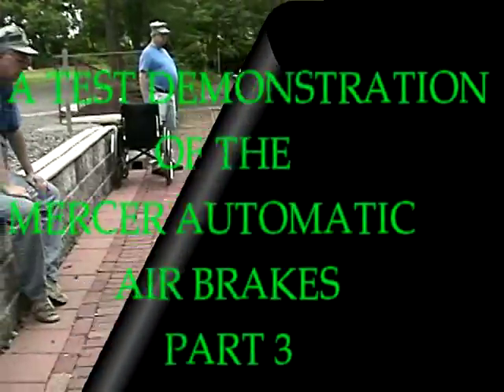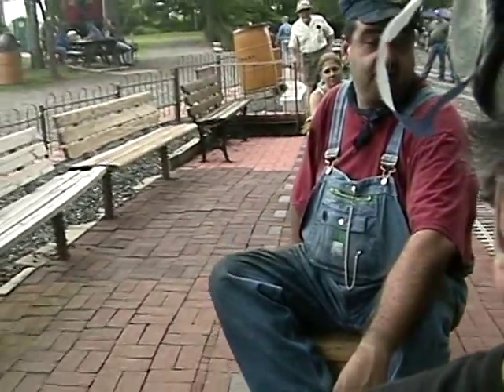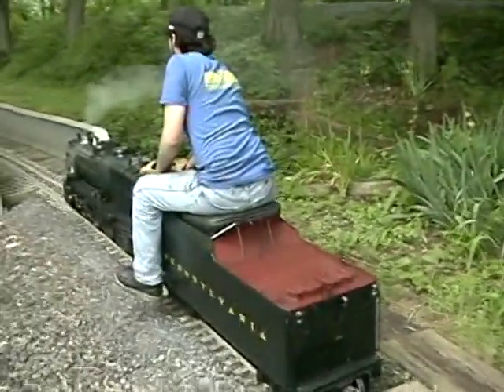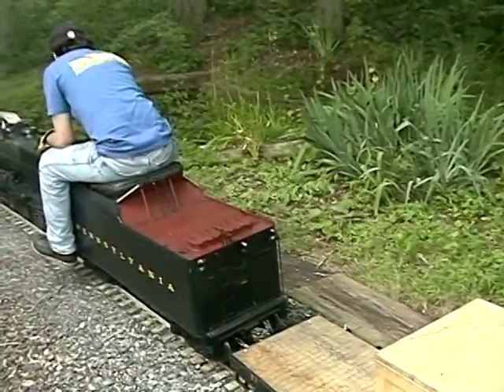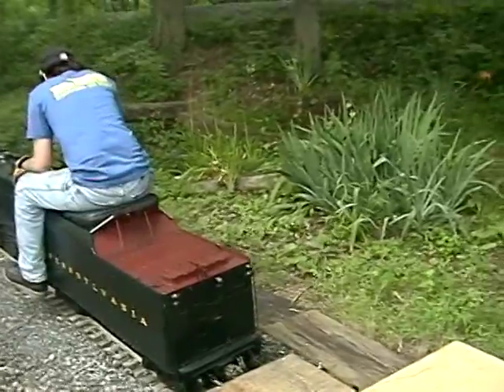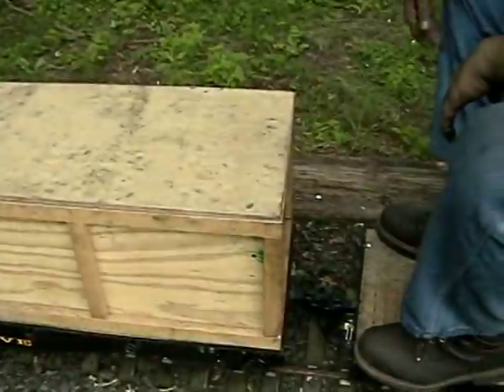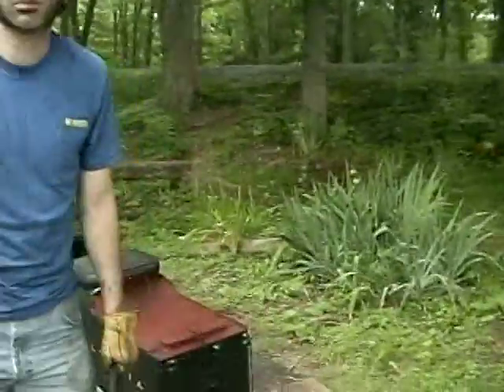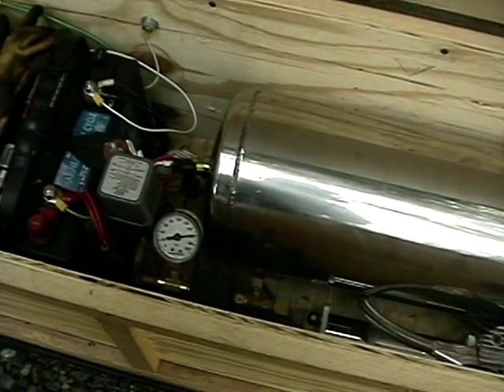AIR BRAKES PART 3